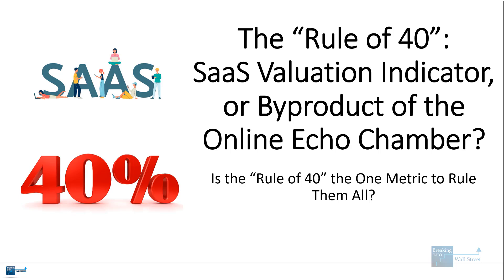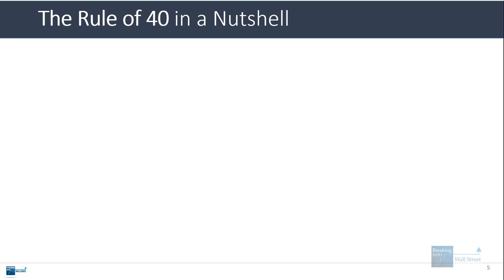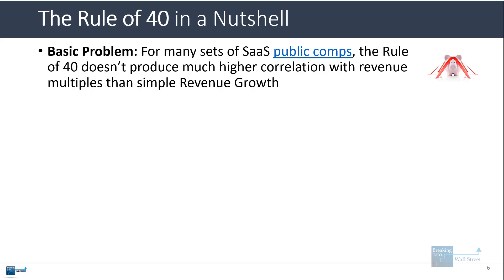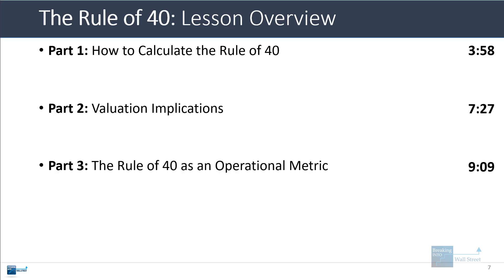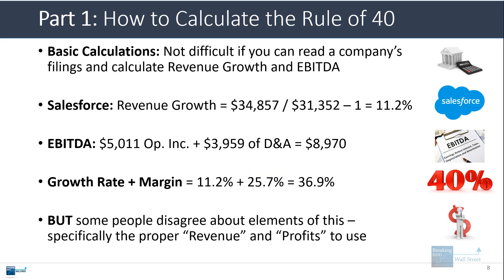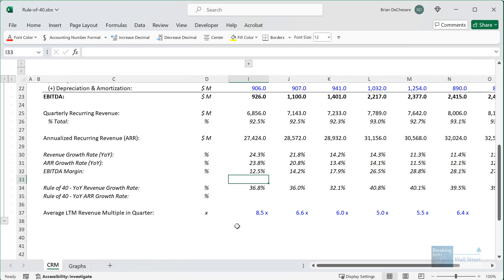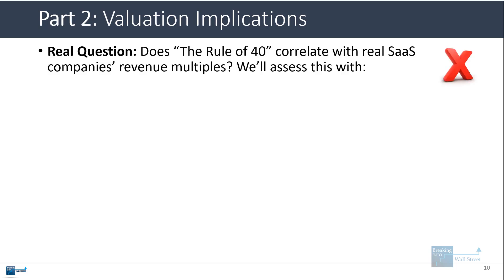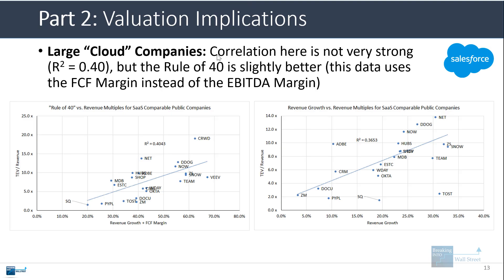The SaaS “Rule of 40”: Valuation Indicator or Online Echo Chamber?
This tutorial will explain the "Rule of 40" for SaaS companies, including its valuation and operational implications and its limitations.

Table of Contents:

0:00 Introduction
1:14 The Rule of 40 in a Nutshell
3:58 Part 1: How to Calculate the Rule of 40
7:27 Part 2: Valuation Implications
9:09 Part 3: The Rule of 40 as an Operational Metric
10:25 Part 4: The Rule of X and Other Variations/Improvements
11:42 Recap and Summary